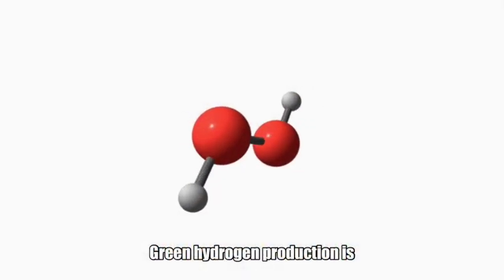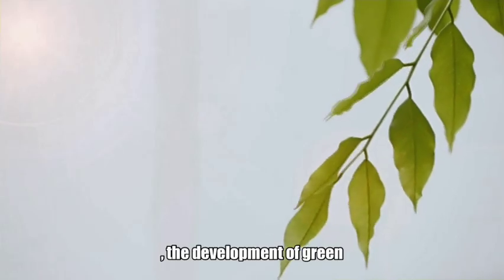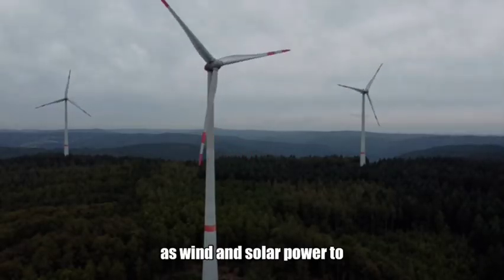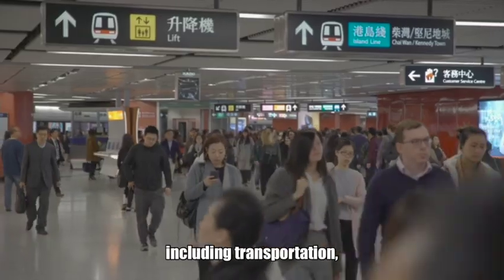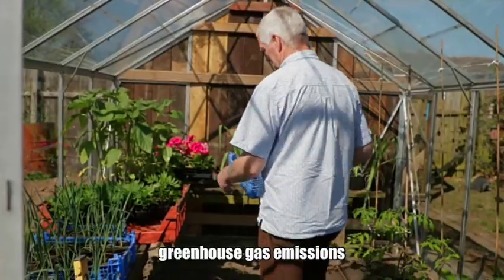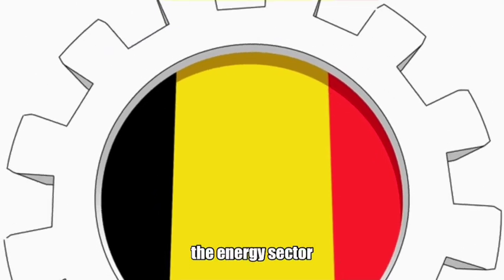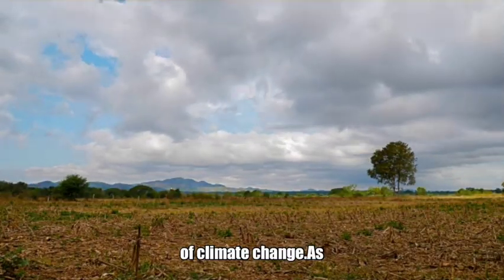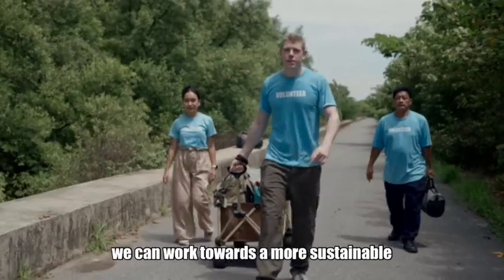🌱💧 Green Hydrogen: The Future of Clean Energy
Welcome to buzzfusion Discover the potential of green hydrogen as a revolutionary clean energy source. Learn how it's produced using renewable energy, its environmental benefits, and its promising applications in reducing carbon emissions. Join us in exploring the future of sustainable energy! 🌍🔋